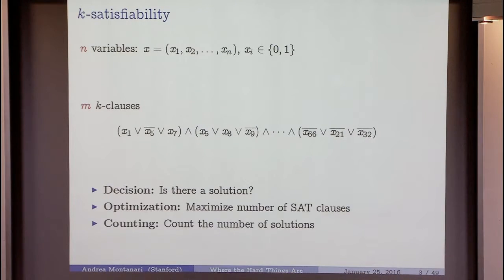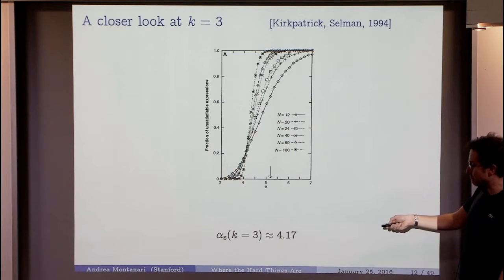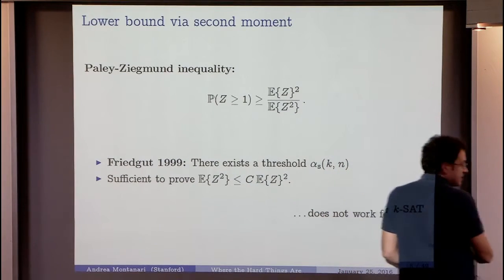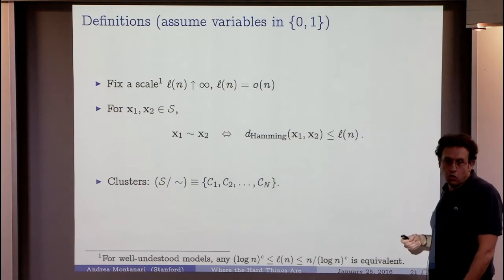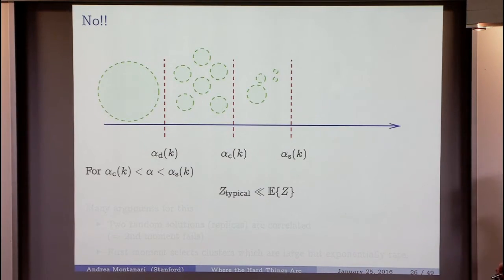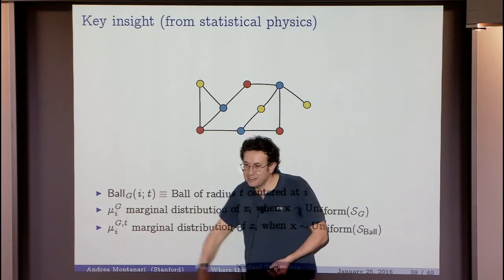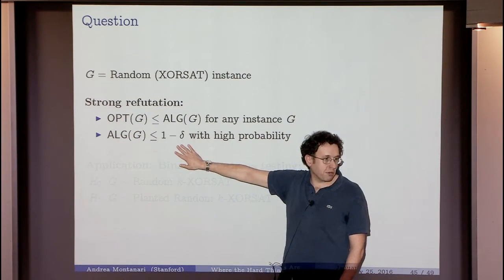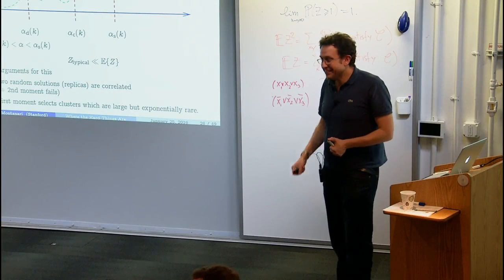Where the Hard Things Are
Andrea Montanari, Stanford University
Counting Complexity and Phase Transitions Boot Camp